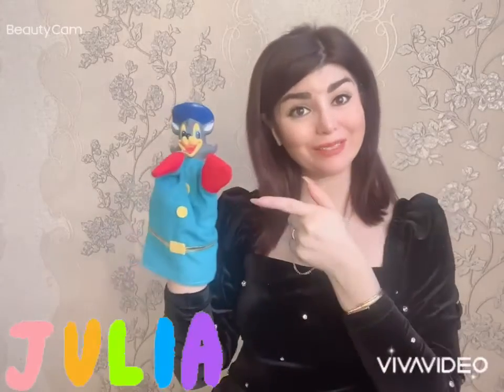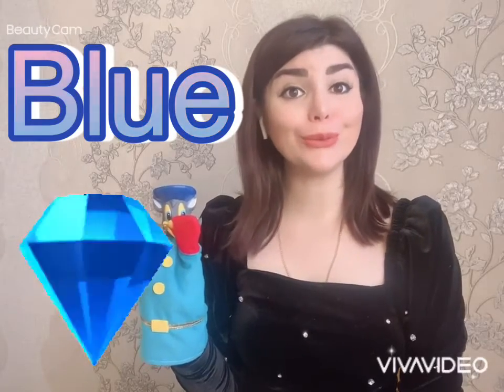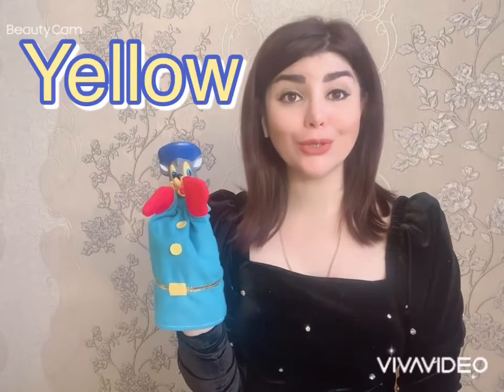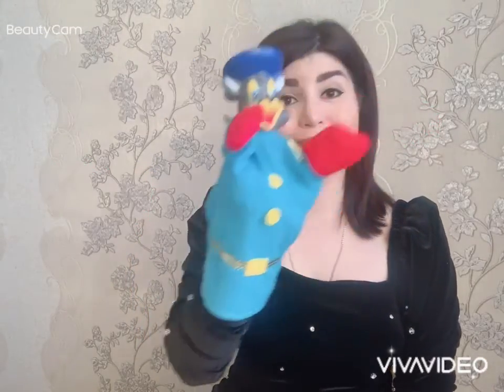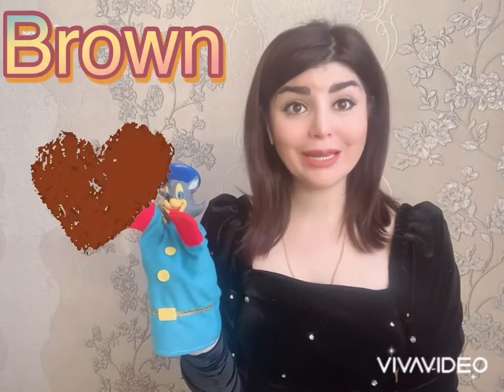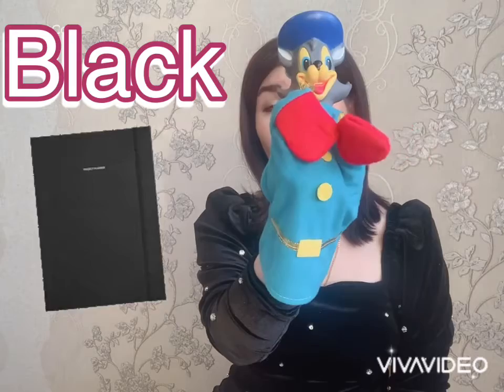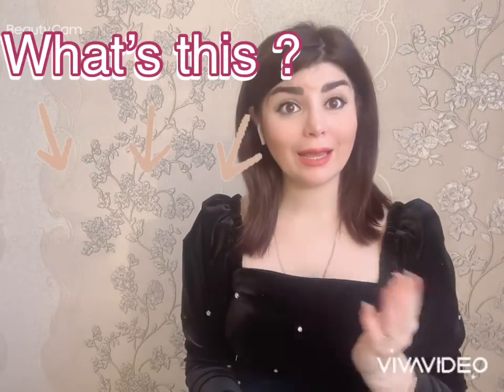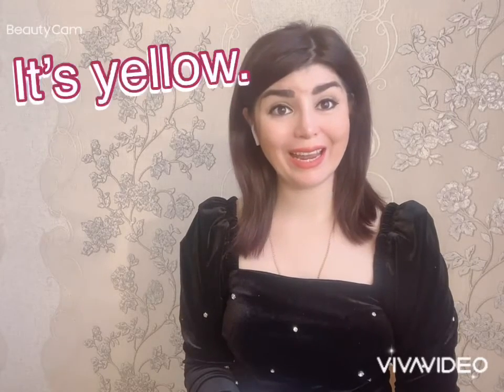Colors in English! English for kids! Learn English with Julia.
Learn English online. Watch our video lessons on our YouTube channel.